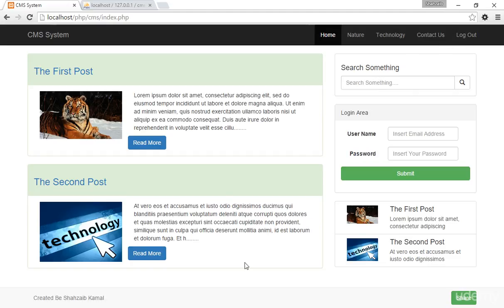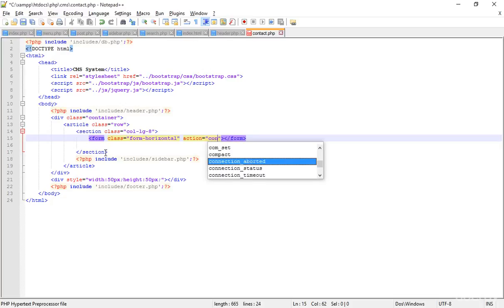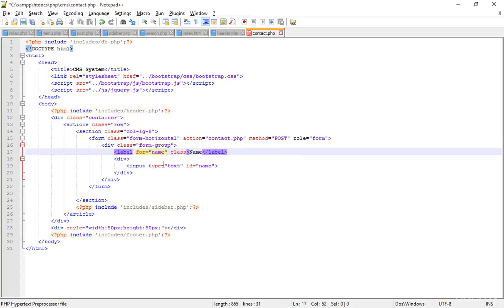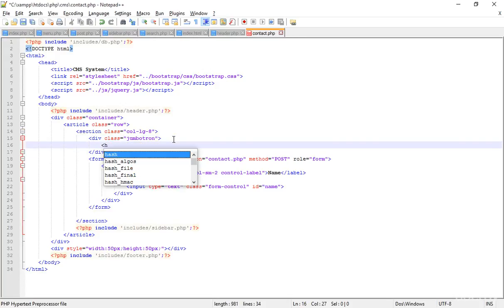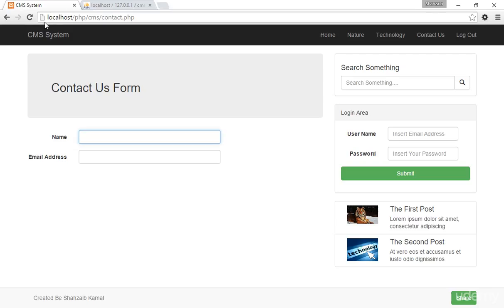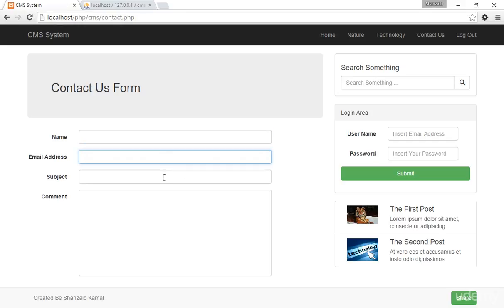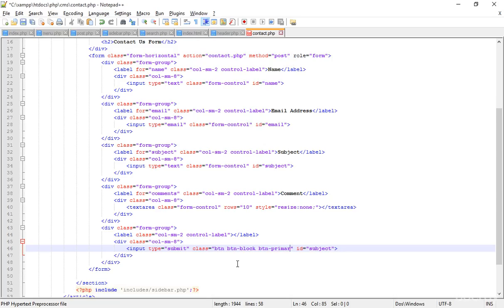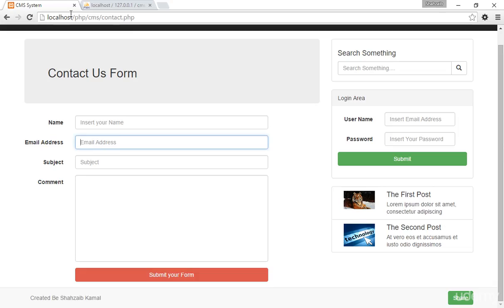How to Creating a CMS #98